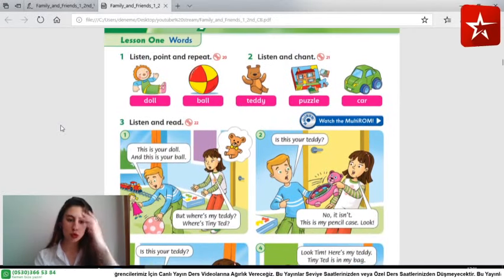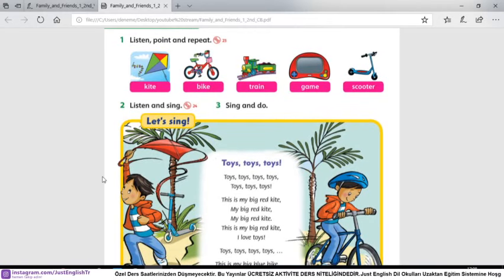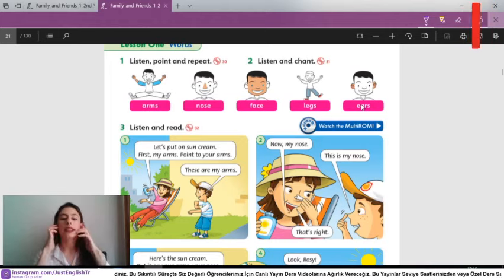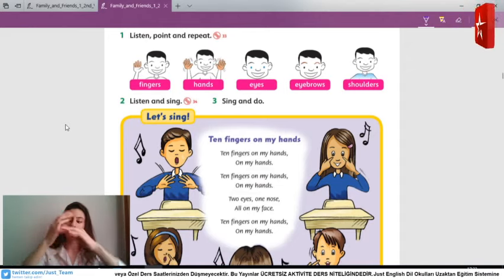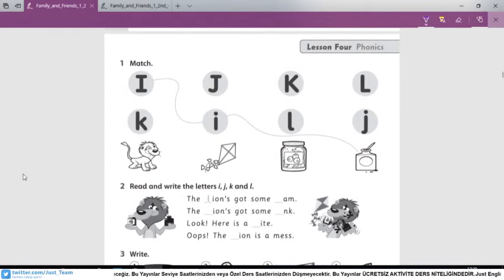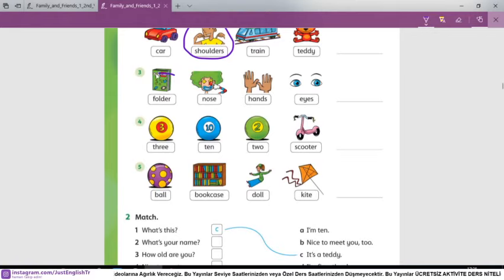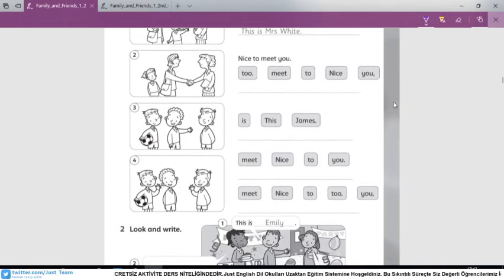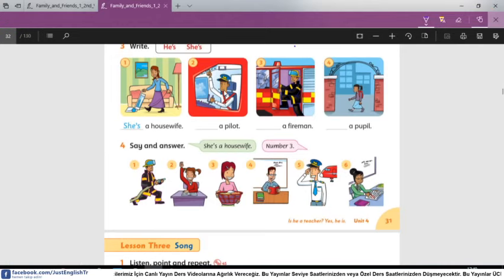Çocuklara İngilizce Dersleri, Ailemizi Tanıtma, Arkadaşlarla Tanışma, Junior A1 Lesson 1 Part 2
Hello Everyone!
We are studying Junior A1 level English in this video series of Learn English with Justenglish. Course videos are presented to you with colorful and remarkable way of teaching. We are with you in these hard times. Have a nice class!

Herkese Merhabalar...
Just English Dil Okulları İle İngilizce Öğreniyorum Video Serimizin Bu Dersinde Junior Başlangıç Seviyesi Konularını İşliyoruz.. Renkli ve Dikkat Çekici Anlatımlar İle Ders Video Sizlerle...

13 Nisan 2020 Pazartesi
12:00 - 14:00 - VOCABULARY/ELEMENTARY SEVİYESİ
14:00 - 16:00 - INTERMEDIATE SEVİYESİ
16:00 - 18:00 - JUNIOR A1 SEVİYESİ

14 Nisan 2020 Salı
12:00 - 14:00 - VOCABULARY/PRE-INTERMEDIATE SEVİYESİ
14:00 - 16:00 - UPPER-INTERMEDIATE SEVİYESİ
16:00 - 18:00 - JUNIOR B2 SEVİYESİ

15 Nisan 2020 Çarşamba
12:00 - 14:00 - VOCABULARY/INTERMEDIATE SEVİYESİ
14:00 - 16:00 - GRAMMAR
16:00 - 18:00 - JUNIOR A2 SEVİYESİ (TAMAMLANDI)

16  Nisan 2020 Perşembe
12:00 - 14:00 - VOCABULARY/UPPER-INTERMEDIATE SEVİYESİ
14:00 - 16:00 - WRITING
16:00 - 18:00 - İSPANYOLCA A1 SEVİYESİ

17 Nisan 2020 Cuma
12:00 - 14:00 - VOCABULARY/ADVANCED SEVİYESİ
14:00 - 16:00 - IELTS
16:00 - 18:00 - JUNIOR B1 SEVİYESİ

18 Nisan 2020 Cumartesi
12:00 - 14:00 - PRE-INTERMEDIATE SEVİYESİ
14:00 - 16:00 - IELTS
16:00 - 18:00 - TOEFL